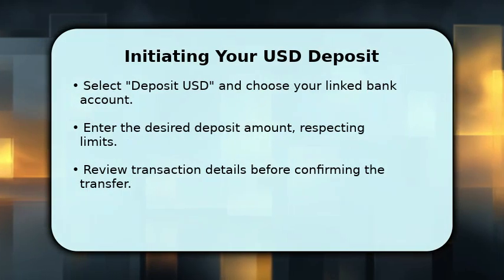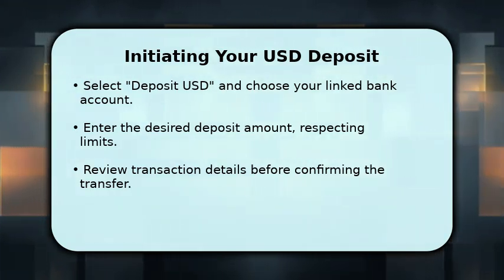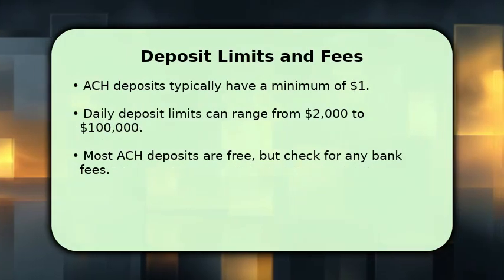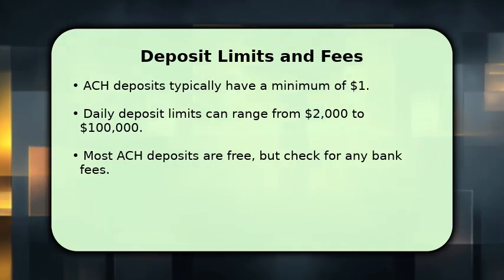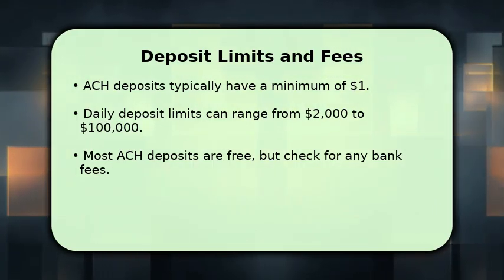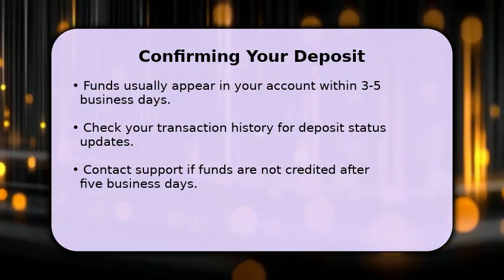How To Deposit Money In Binance US From Bank Account (Full Guide)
▸ (f) In this comprehensive guide, we will walk you through the step-by-step process of depositing money into your Binance US account from a bank account. This includes setting up your account, linking your bank account, and initiating a transfer. We'll also cover any potential issues or errors that may arise during the process.

Binance US deposit guide, how to deposit money on Binance US, bank account deposit on Binance US, Binance US funding options, depositing money into Binance US, Binance US bank transfer, linking bank account to Binance US, Binance US payment methods, funding your Binance US account